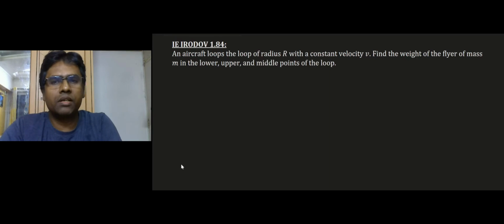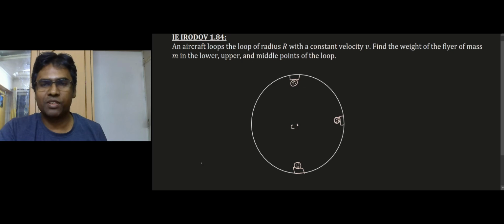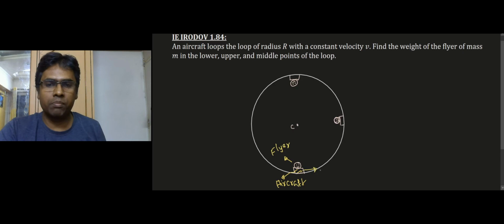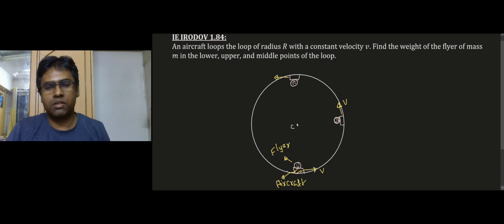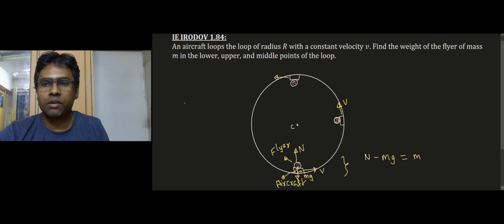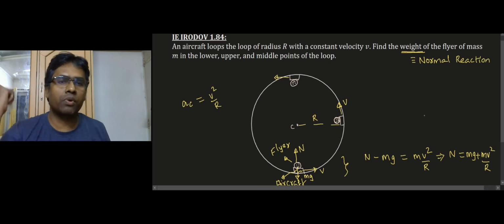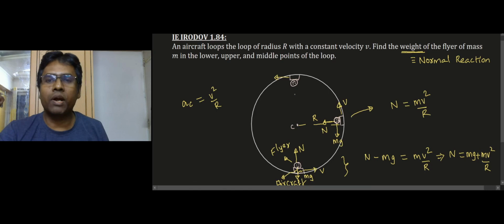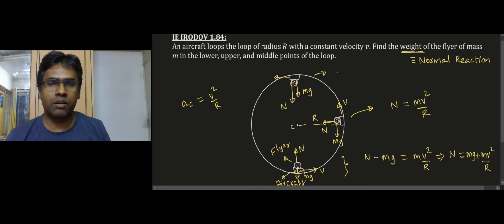IE IRODOV MECHANICS 1.84 SOLUTION